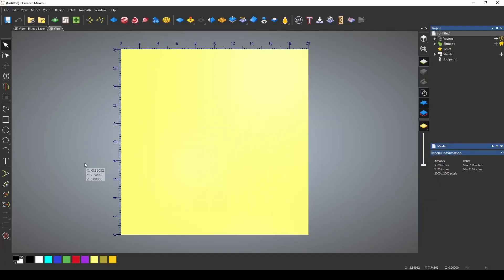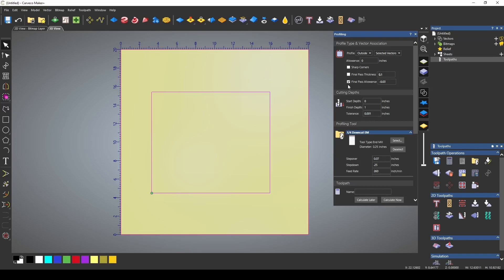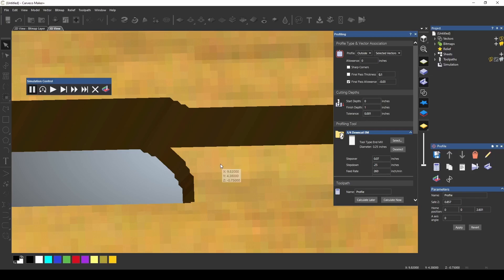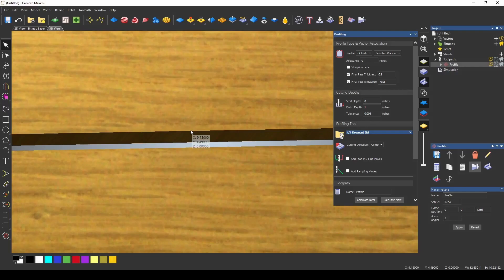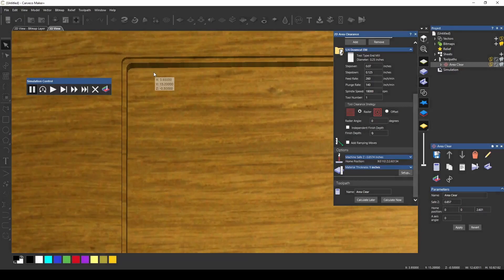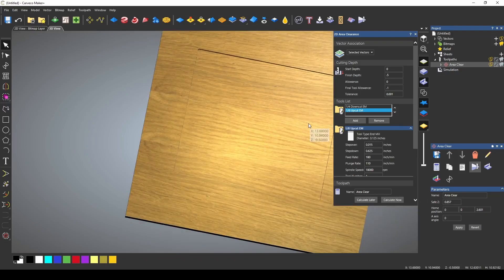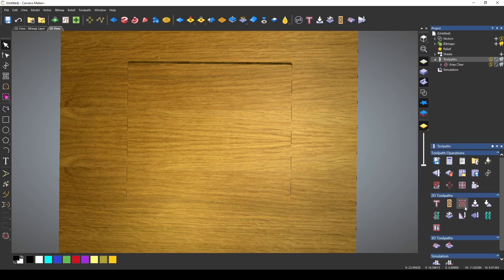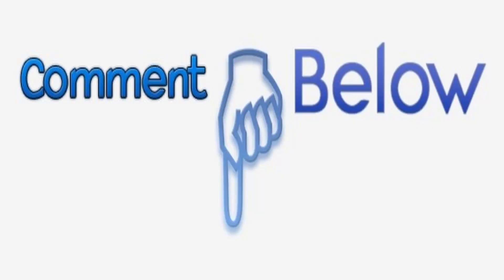CNC Secrets: Unlocking the Power of the Last Pass in CARVECO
Dive into the final touch that can make or break your CNC projects - the Last Pass! This video takes you through the nuances of executing a perfect final pass in toolpathing, an essential skill often overlooked.

Whether you're a seasoned CNC enthusiast or new to the craft, understanding and mastering the last pass will undoubtedly elevate your work. We'll guide you through the step-by-step process, offering tips and insights along the way to ensure your projects always finish strong.

Experience the difference a well-executed Last Pass can make. Hit play and let's dive in!